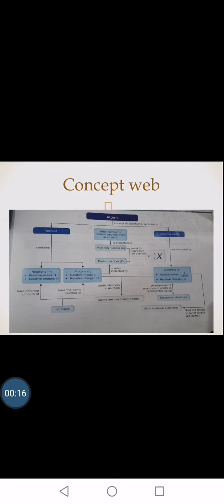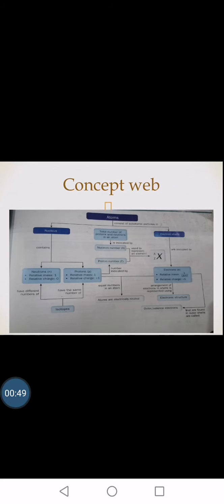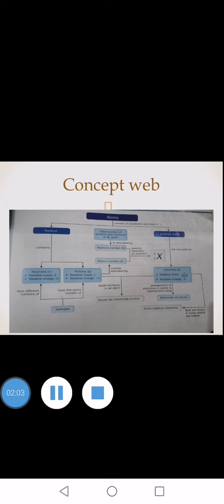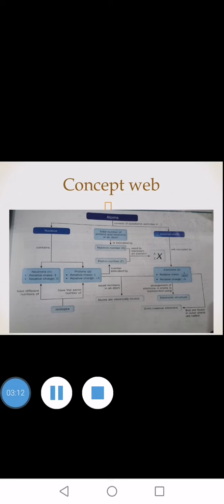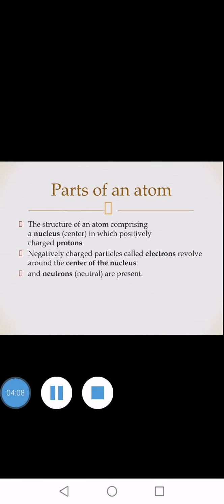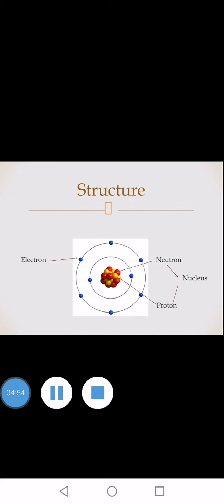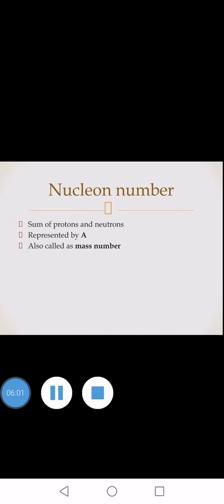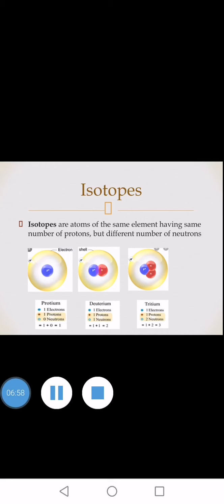Atomic Structure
Chem 5070 | O'Level